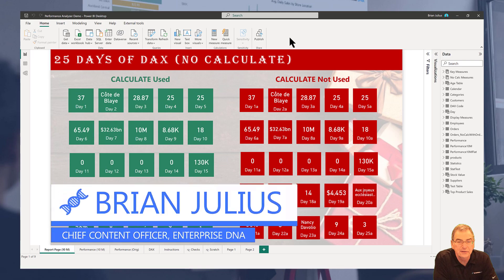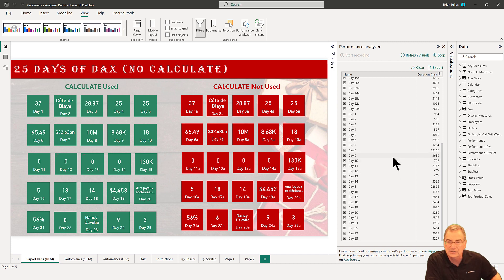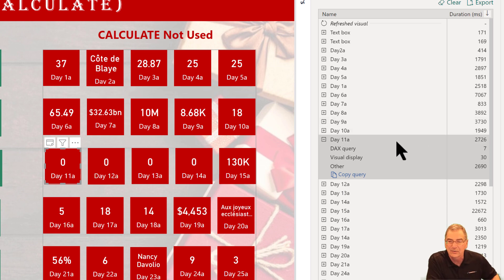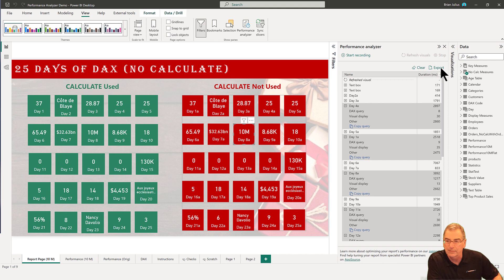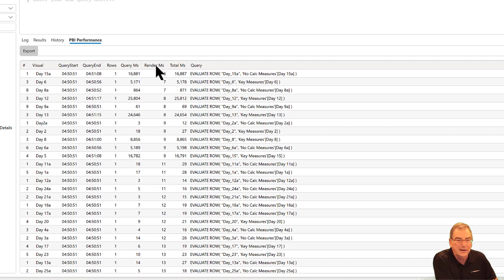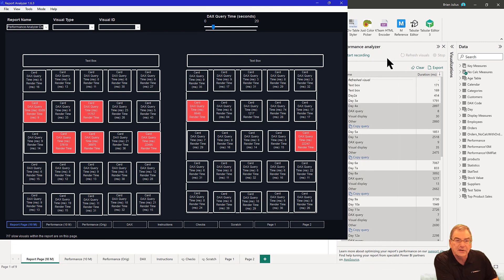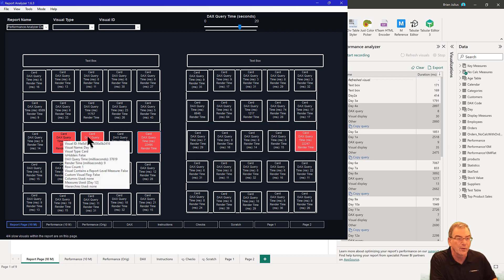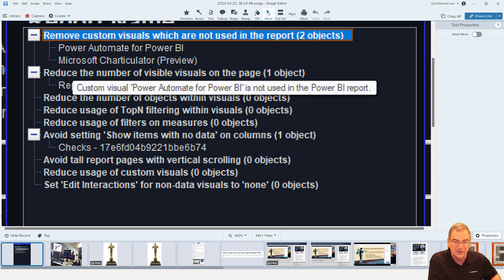How To Identify And Optimize Slow Power BI Visuals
It's crucial to pinpoint slow visuals in Power BI as slow performance can lead to a poor user experience, frustration, and potentially missed opportunities. Slow visuals can result from various factors, such as the data source, the complexity of the query, or the visualization type.

By identifying and addressing slow visuals in Power BI, users can optimize the performance of their reports and dashboards, improving the user experience and ensuring accurate and timely decision-making. In this video, Brian demonstrates how you can identify slow Power BI visuals and optimize it. It sounds pretty simple but there’s more to it that you might think.

Video Details
00:00 Introduction
00:42 Performance analyzer
01:54 3 factors in determining a slow visual
03:39 Stripping out data
04:18 DAX studio
05:13 Report analyzer